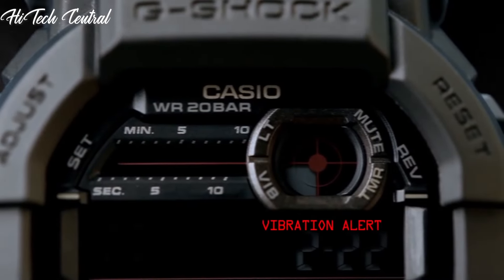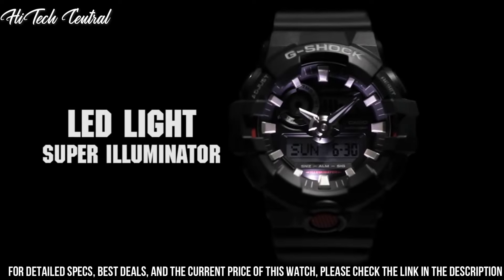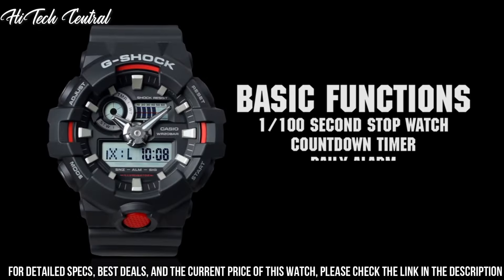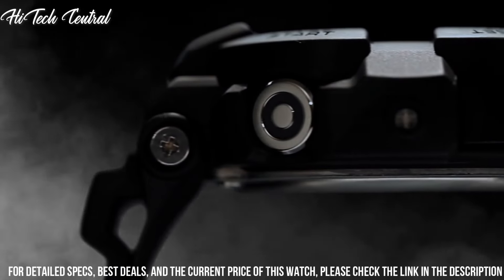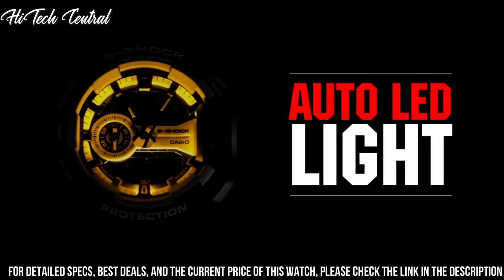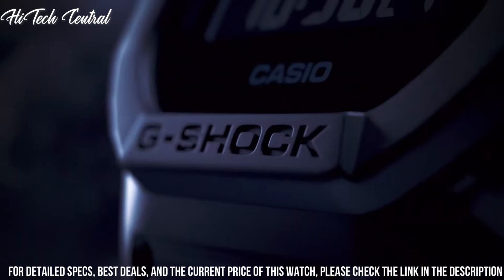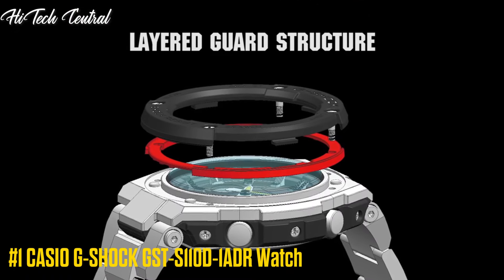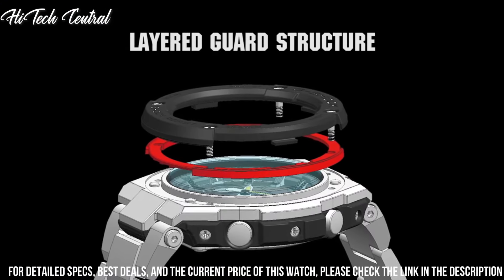Top 5 Best Budget Casio G-Shock Watches 2024: Which One Is Best?